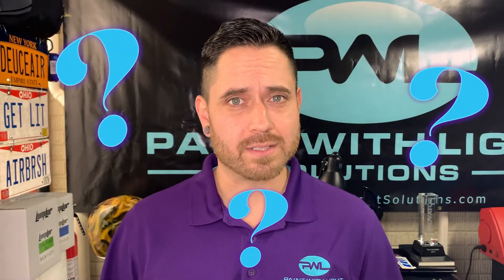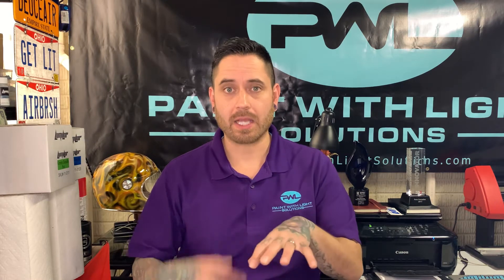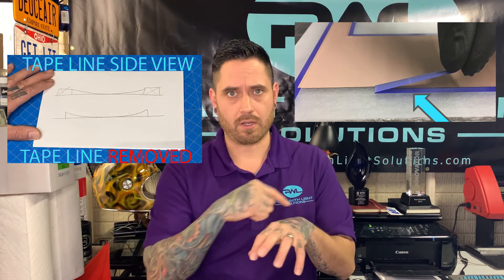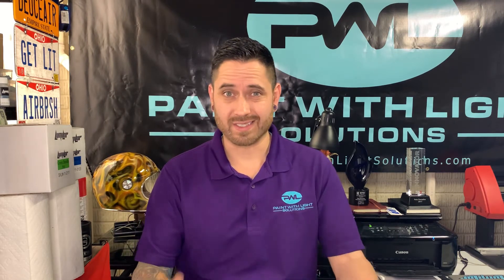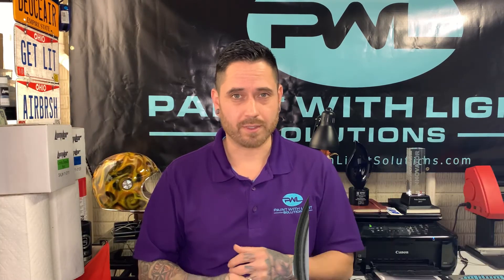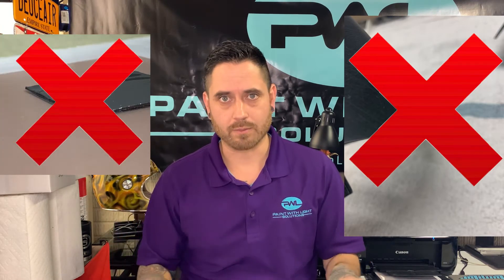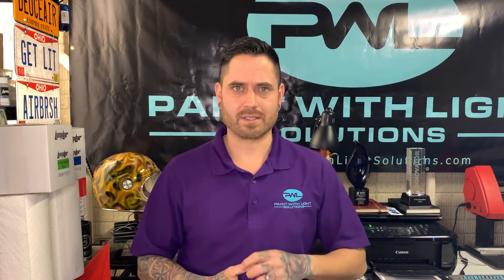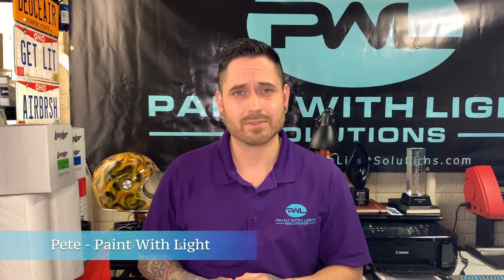LumiLor A to Z - Most Common UNKNOWN Problems - PWL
Fault Lines, Fuses & Weak Points
The most common UNKNOWN application problems and how to solve them!

GET LIT
Follow more

Jump to Section:

0:40 - Thin Paint on Edges
1:30 - Thin Areas Stop Current, More Resistive
2:20 - Most Common Issues
2:45 - Where Are Weak Points?
3:00 - BP Edge, Fault Line
3:29 - JB Weld Patch, Fault Line
4:07 - Wrap Around Edge, Fault Line
4:51 - Eliminate Weal Points
5:11 - Pull JB Tape Quickly
6:14 - IPA those JB Edges
6:51 - Round Off Pointed Edges
7:44 - Metal Edges
8:03 - JB Bridge Over Metal Edge
8:34 - Longer Lasting Light
10:05 - Quick Recap
10:40 - Subscribe, PLEASE